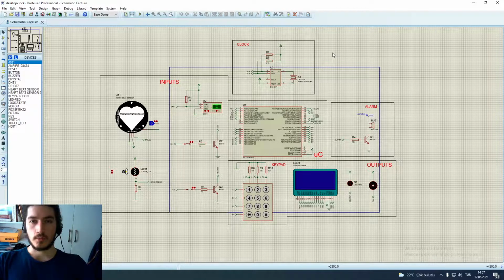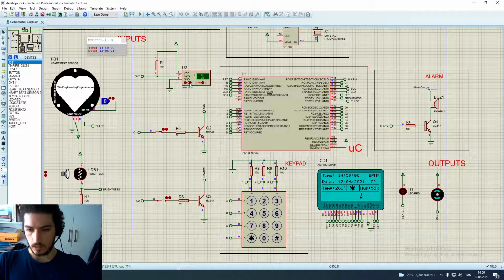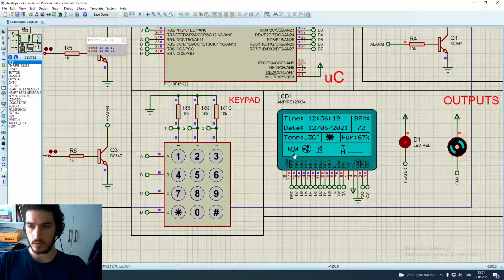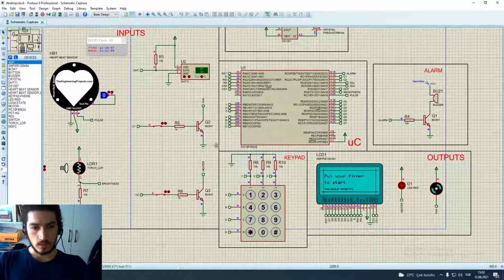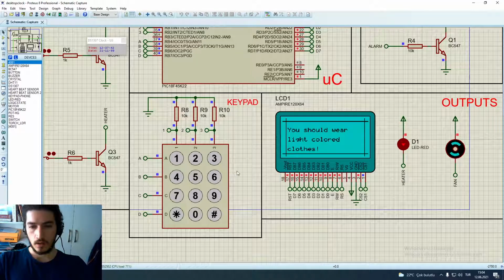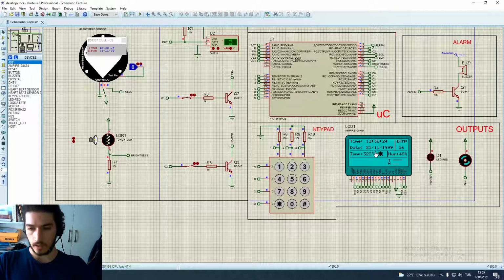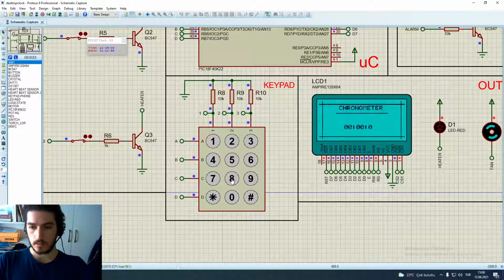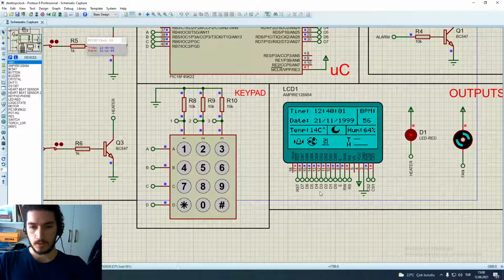Desktop Clock - Spring 2021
Ömer Selim Yaşa - Microprocessors Project, Spring 2021